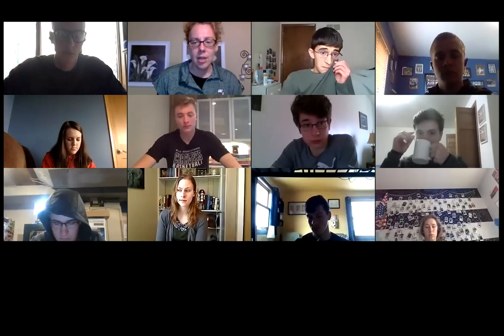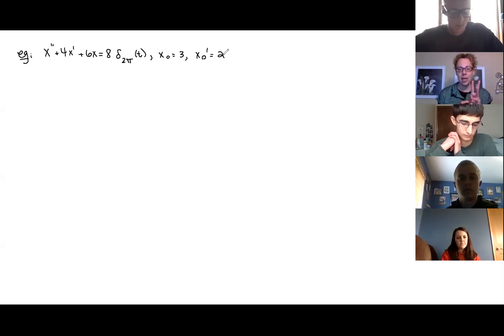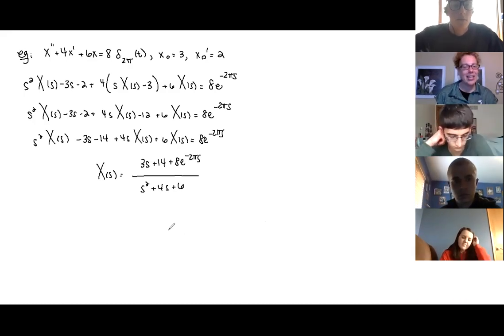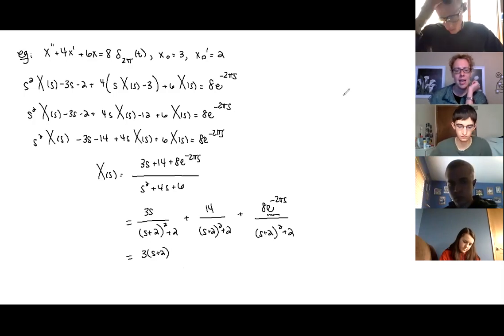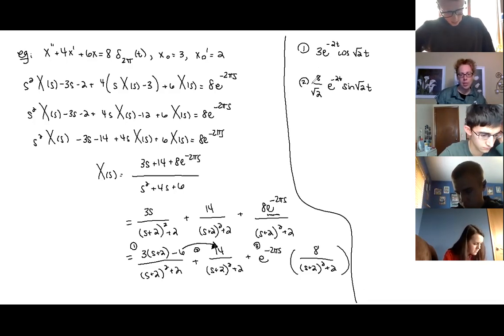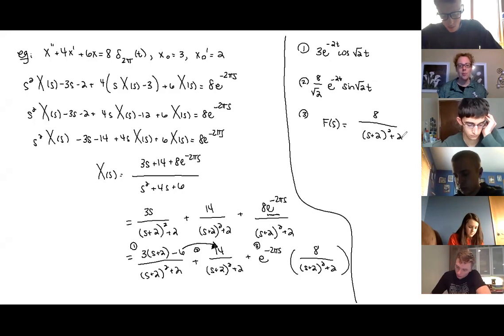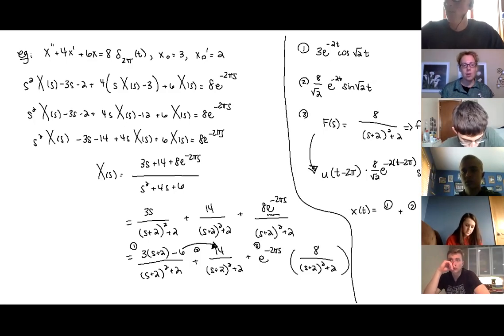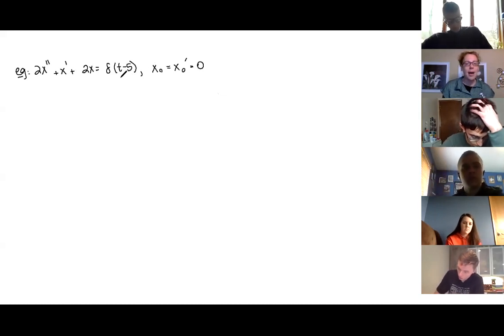MAT 224 4-14-2020 Part 2